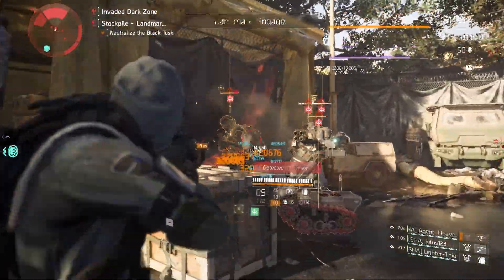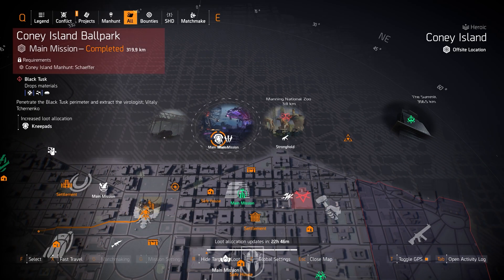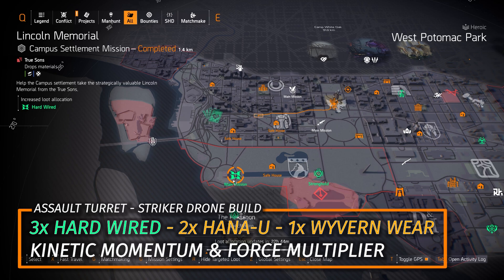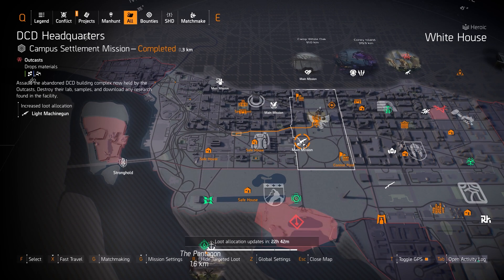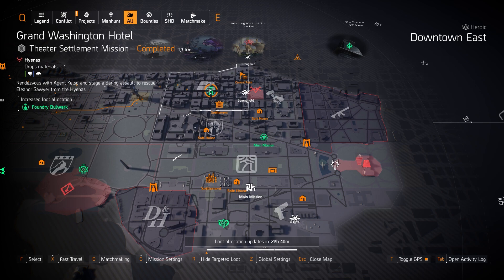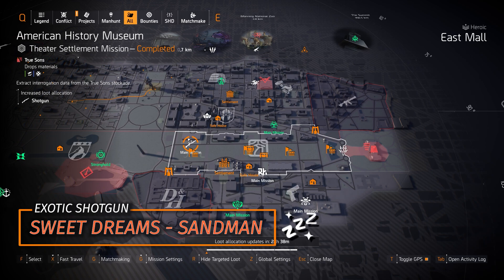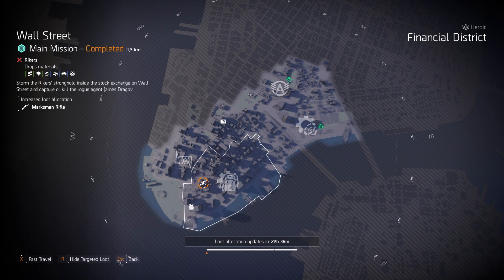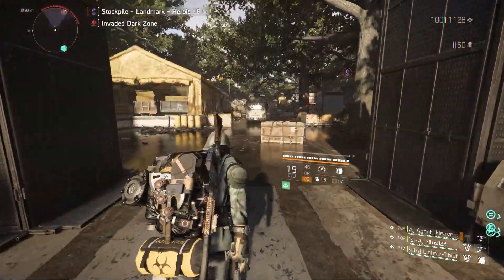The DIVISION 2 | Targeted Loot Today | NOVEMBER 21 | *HARMONY-VIRGINIAN* | DAILY FARMING GUIDE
Chapters:
0:00 Introduction/Dark Zones
1:34 North DC
3:12 West DC
6:34 East DC
9:50 New York City
Intro & Channel Art made by a genius artist at work, please follow him on Twitter as well
targeted loot
division 2 lady death
division 2 backfire smg
division 2 hunters fury
division 2 harmony rifle
division 2 Virginian rifle